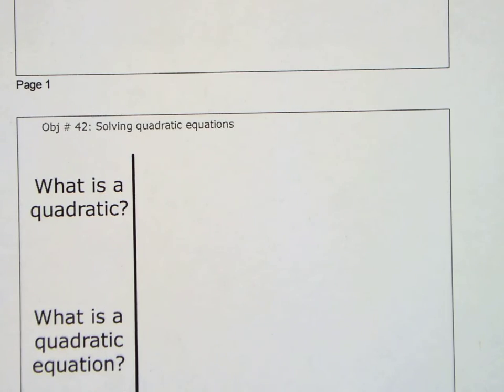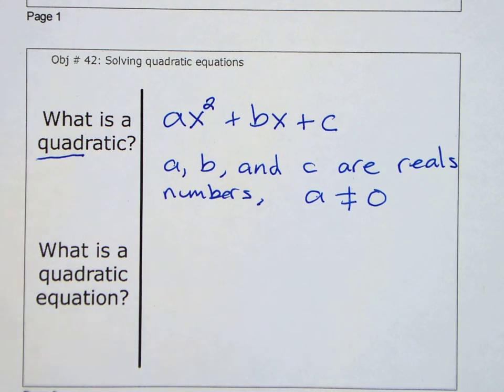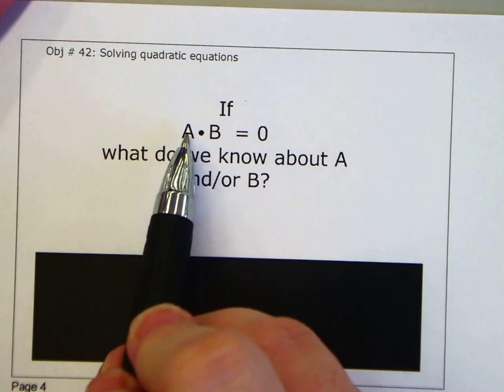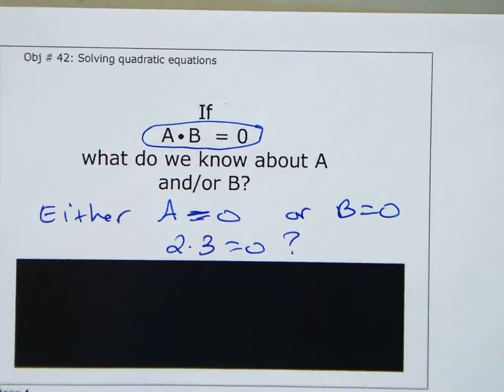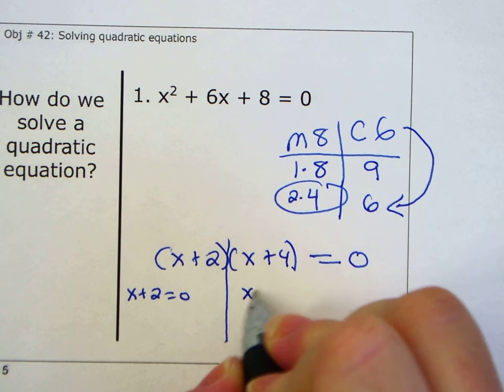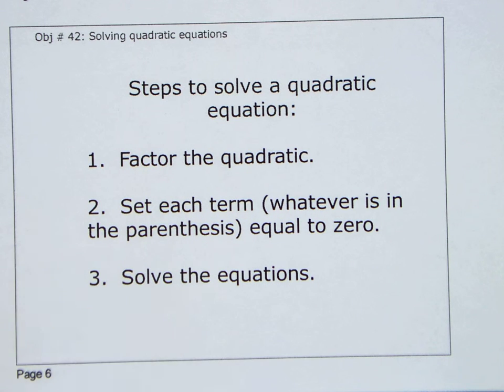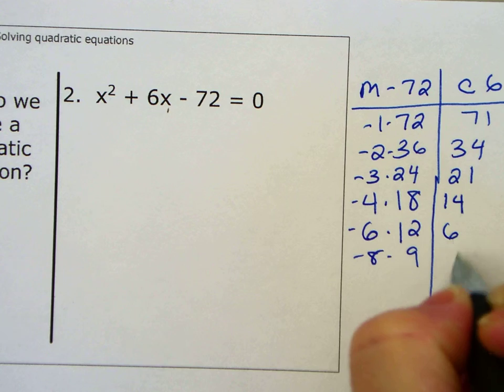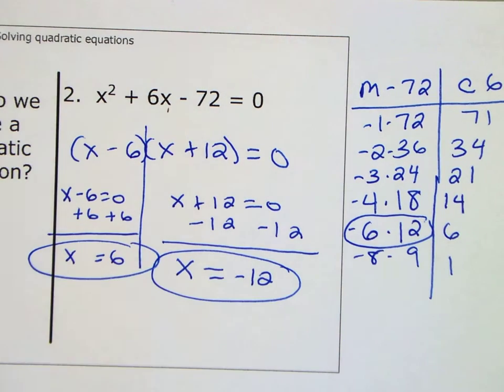42.1 Solving quadratics by factoring 1